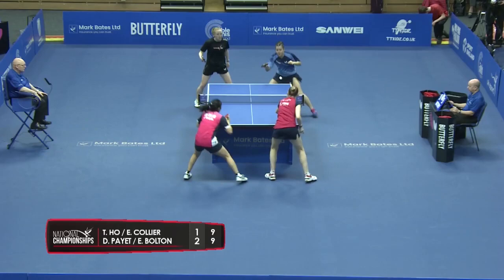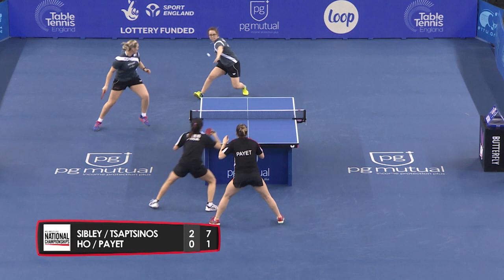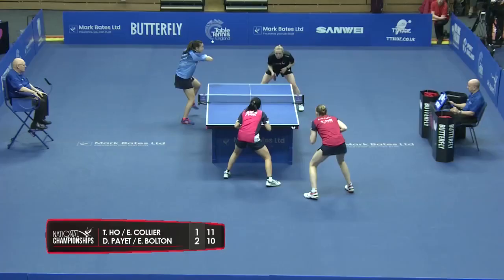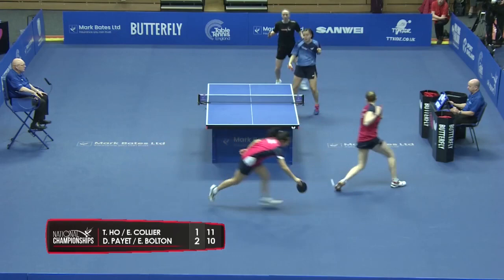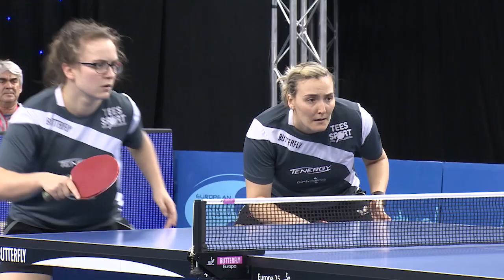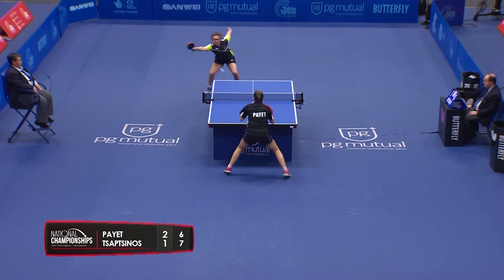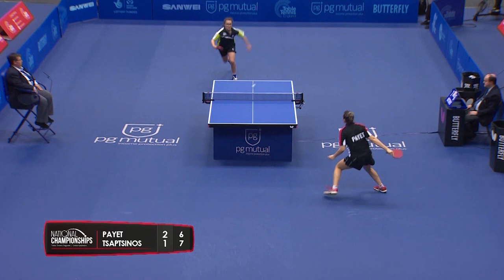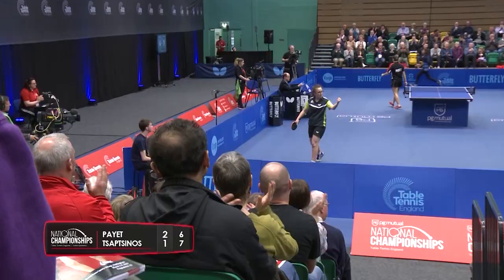DENISE PAYET Top 5 Points | National Championships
Number 2️⃣ in our Women's Team top 5 points series is...

Denise Payet!